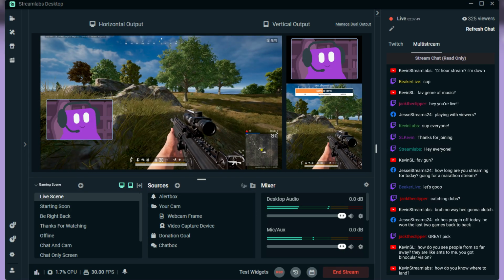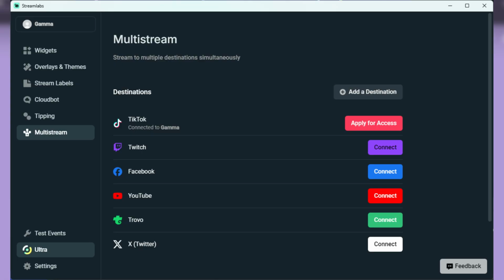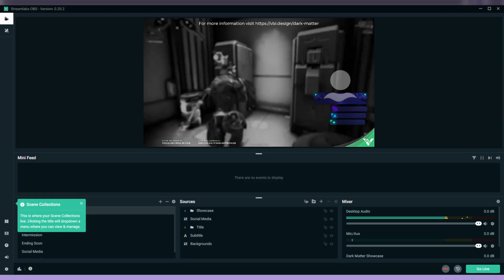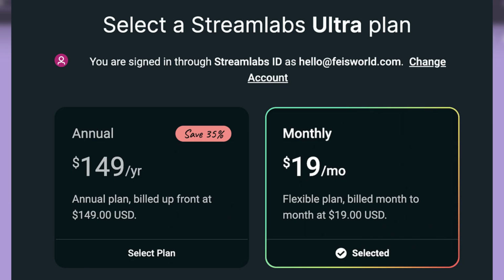NEW*OBS Studio vs Streamlabs OBS 2025: Best Free Streaming Software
OBS Studio vs Streamlabs OBS 2025 is what this video will compare so you can decide what fits your stream setup best. You’ll see how each tool handles performance (CPU use, encoding), customization options, ease-of-use, and free-plan features. By the end, you’ll know which one lets you stream smoothly without sacrificing quality or breaking your system.

In 2025, deciding on the best screen recorder for pc can be tough, so this video compares OBS Studio and Streamlabs. This obs tutorial covers which is the best free streaming software, touching on obs settings for streaming and recording. By the end, you'll know which obs software better fits your needs.